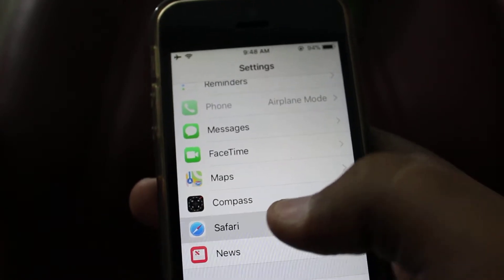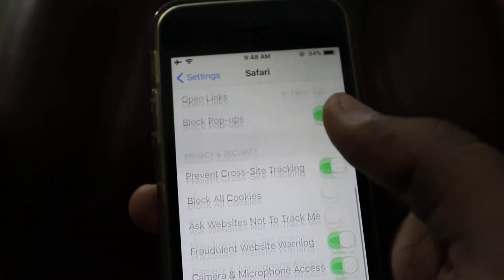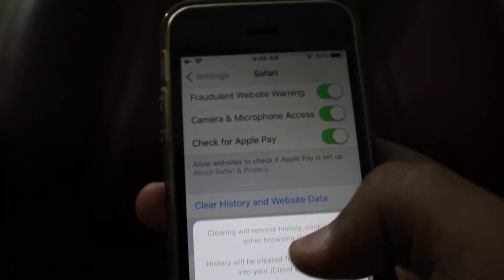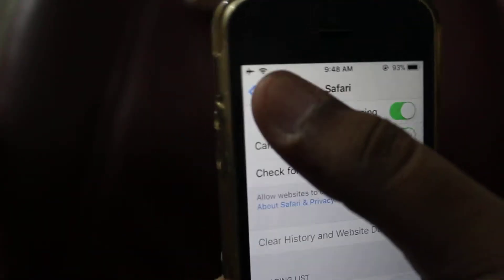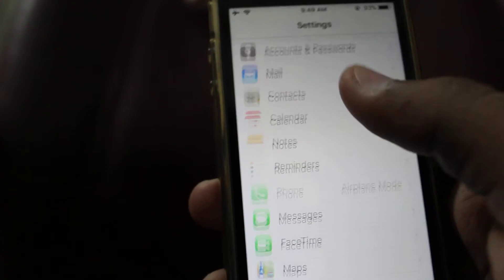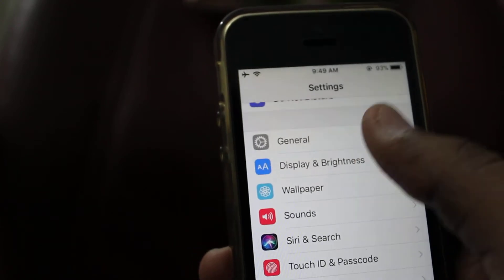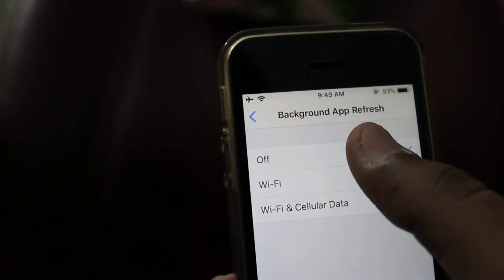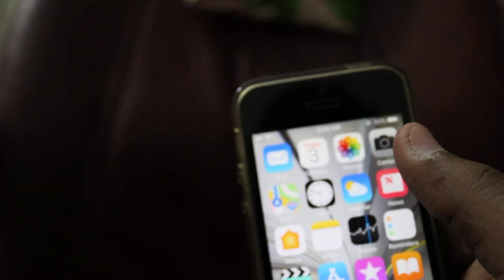4 Tips to Boost Safari on iPhone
Hey friend Welcome to 9to5 Tech. In this Channel I covered all tech topics and discoveries.